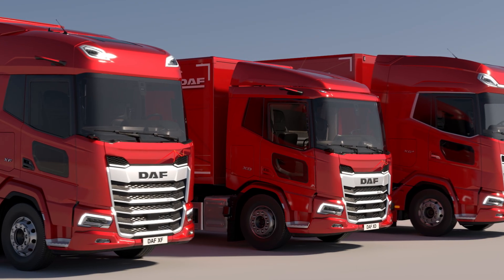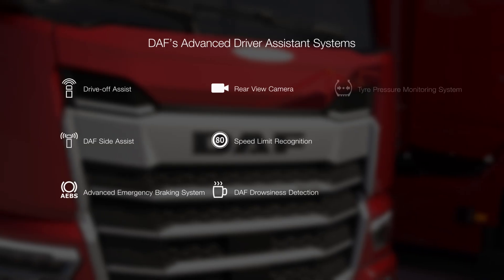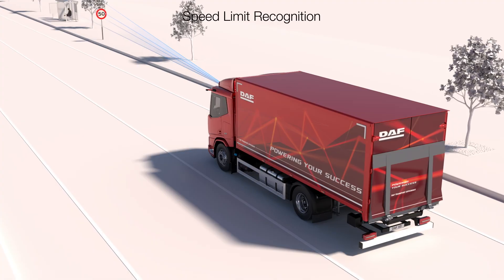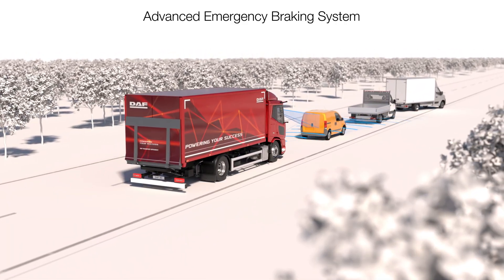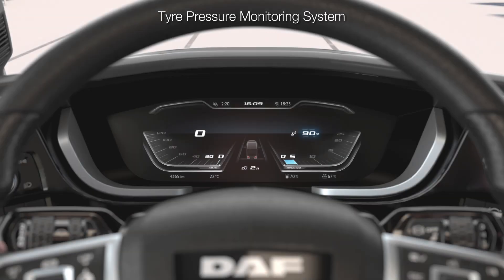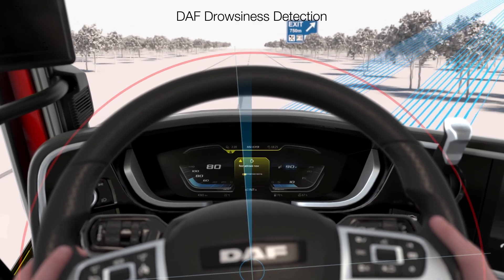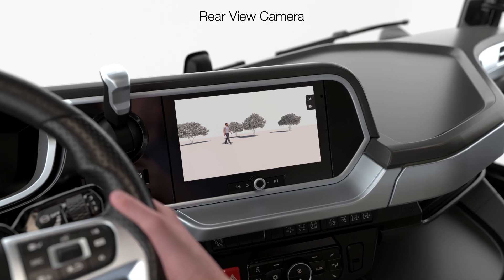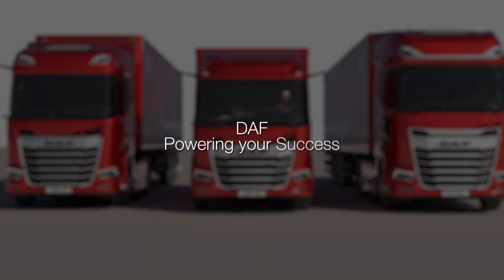New Generation DAF: Advanced Driver Assistant Systems (ADAS) explained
Setting the standard in safety, DAF integrates innovative safety features from front grille to back bumper. Experience DAF’s Advanced Driver Assistant Systems (ADAS): Nine features enabling a safer future.